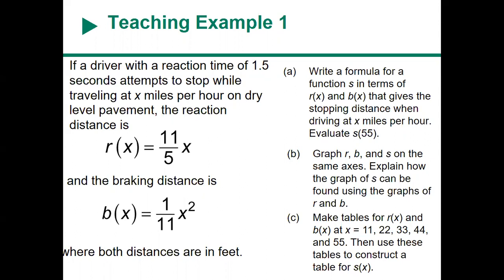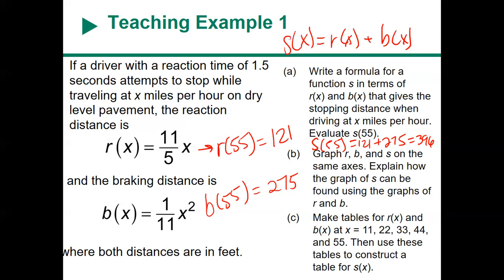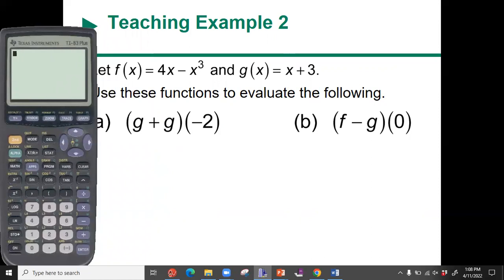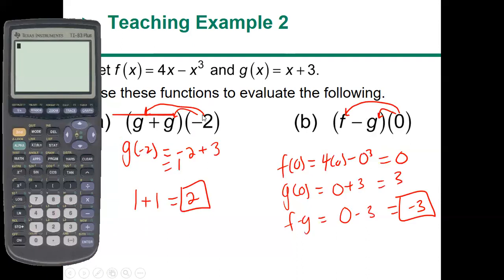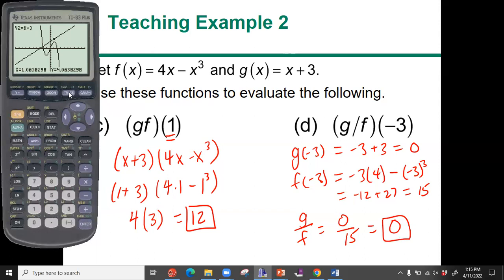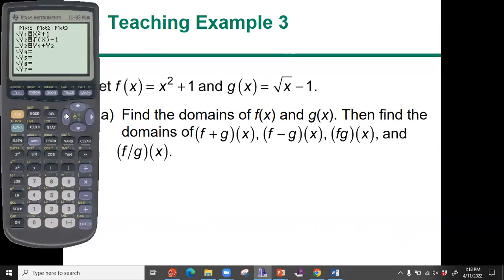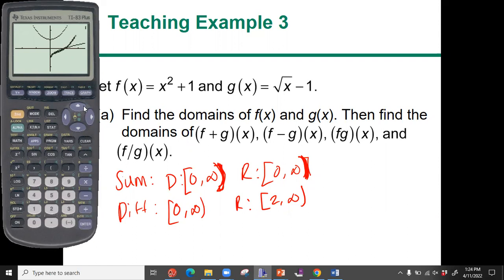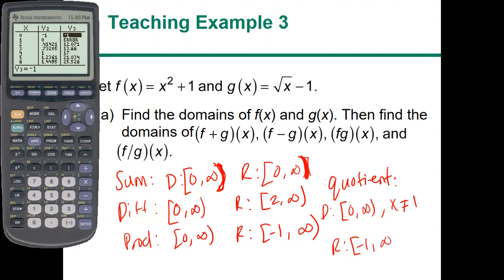5.1 Composition of Functions pt. 1